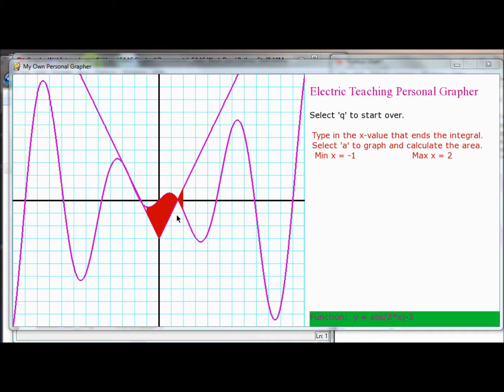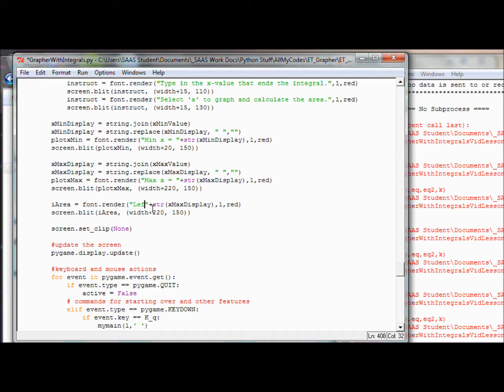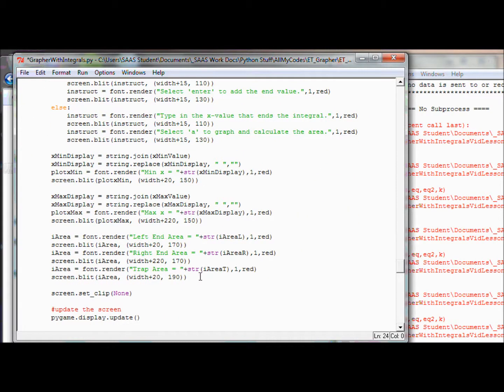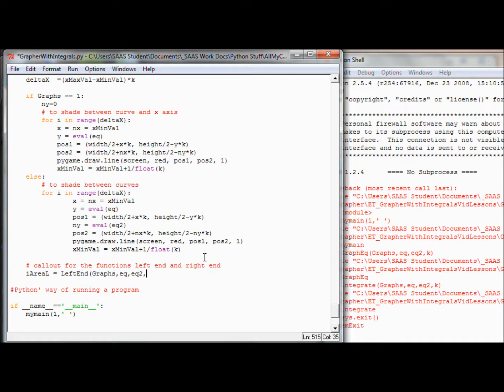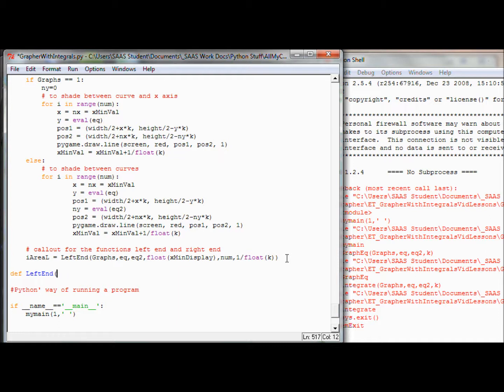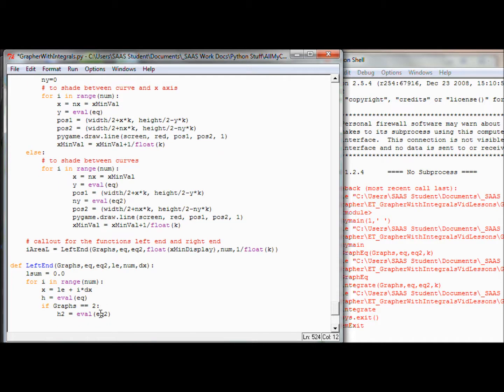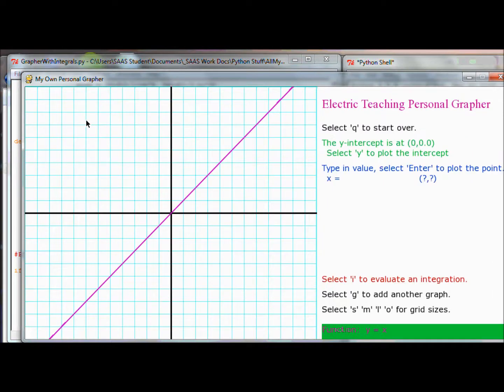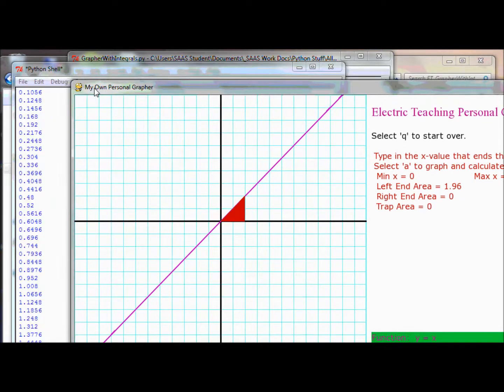Python - Pygame Lesson: Graphing and Calculating Area Under Curve (part 6)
David from Seattle Academy (and Electric Teaching @ records some of his lessons for his students to review. This is a python lesson that I do with my Calculus and software development courses. Using the graphing program created in my other video lessons (make your own Grapher), this is a step by step lesson with hopefully clear explanations of how to code a program that calculates the area between an equation you input and the x-axis as well as shade the area on your personal grapher.  Math and science teachers, students, and career people might enjoy this demonstration and lesson.
David hosts a math puzzle site to help students retain math graphing abilities.